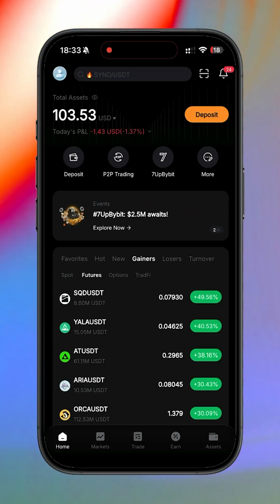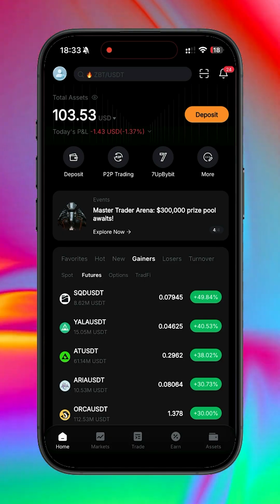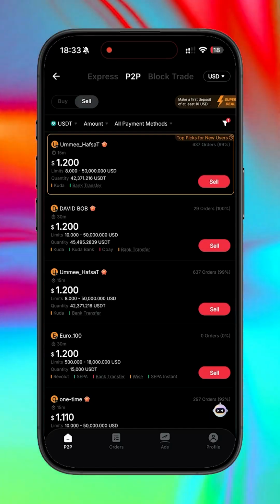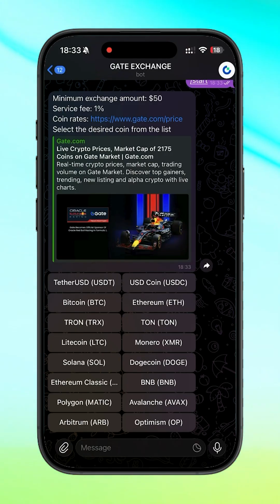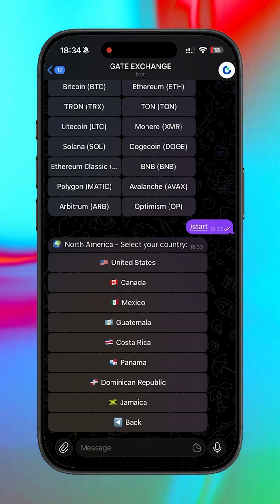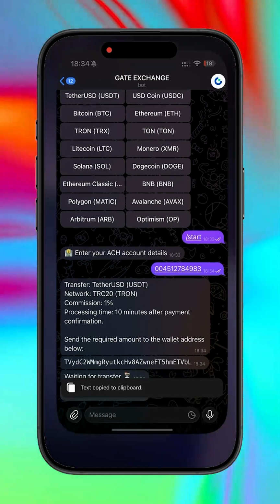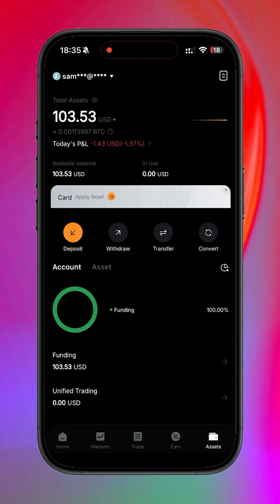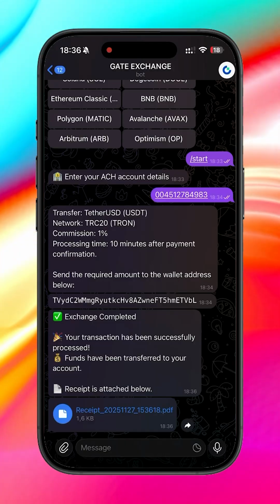How To Withdraw Solana (SOL) To Bank Account - Full Guide For Beginners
In this video, I’ll show you how to withdraw Solana (SOL) to your bank account quickly and safely. This beginner-friendly guide covers every step: how to transfer SOL from your wallet or exchange, choose the best withdrawal method, avoid unnecessary fees, and receive money directly to your bank account.

We’ll explore trusted exchanges, reliable crypto off-ramps, reputable service providers, and key tips to prevent delays or failed transactions. If you want the easiest and safest way to convert SOL to cash, this full guide will help you do it step by step.